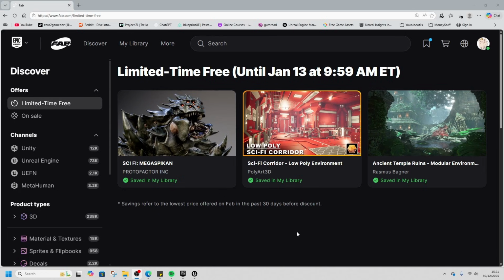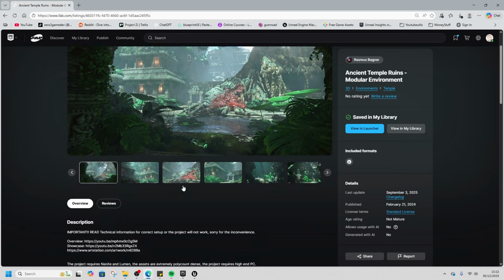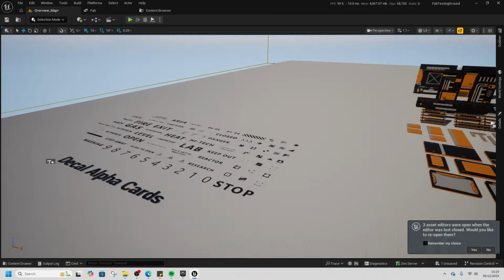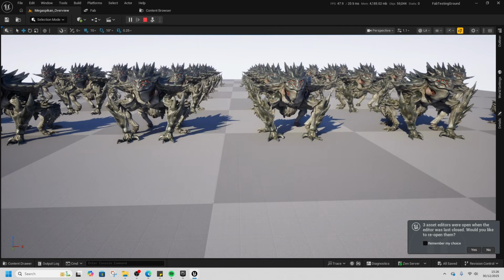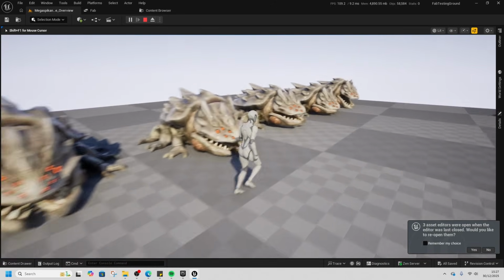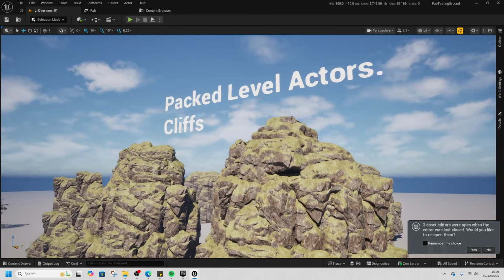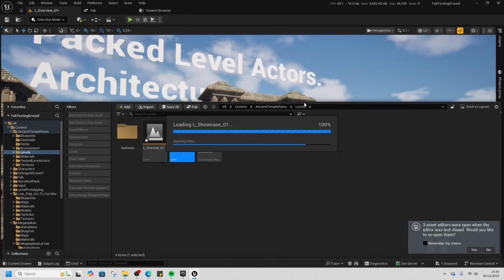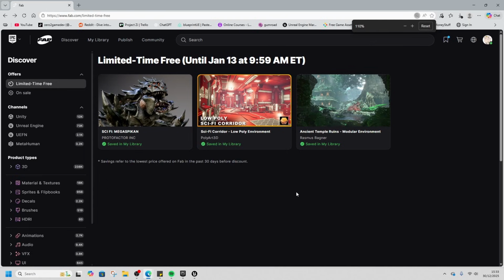Free Fab Assets Unreal Engine 5 December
Unreal Engines Free Fab assets for December

early videos and project files are avavilible for members:
Youtube Members: